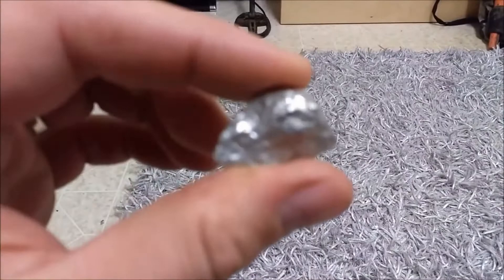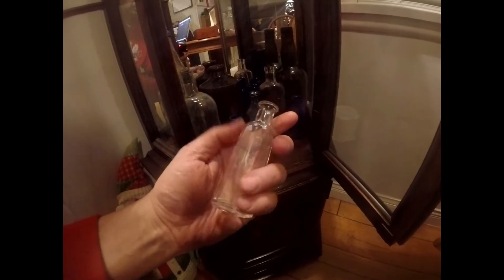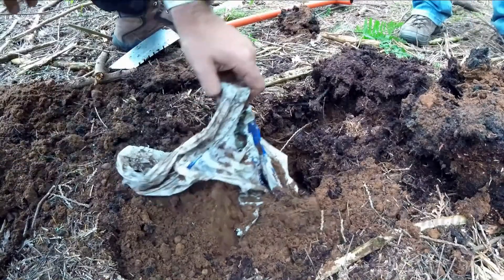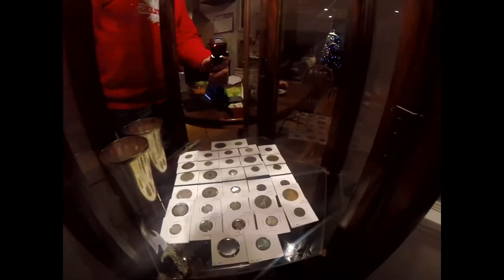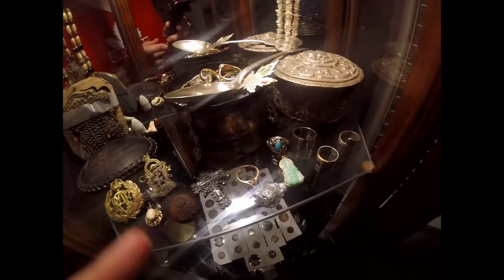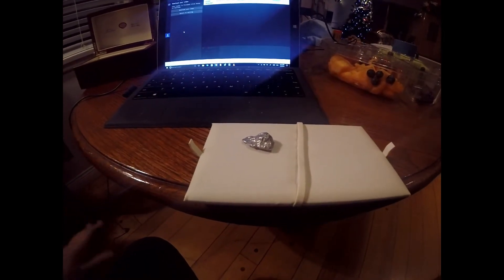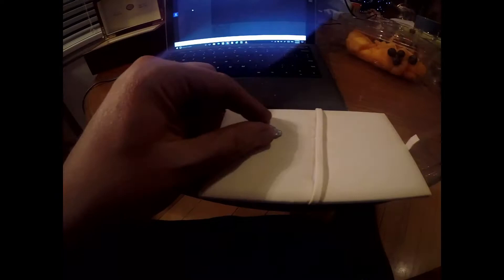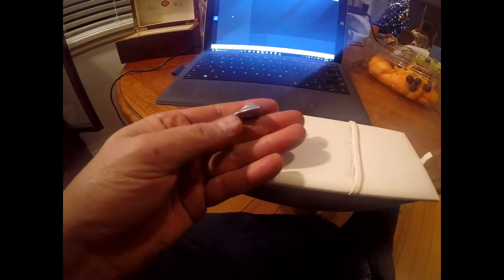Part 2: Platinum Nugget, Palladium Nugget or Junk?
Part 2: Platinum or Palladium Nugget or Junk?

I did a video on this again since I was originally told this was lead but turns out it is not.  Watch and see what this thing really is.

Silver, Gold, Tin, Aluminum, Steel, Palladium or Platinum.